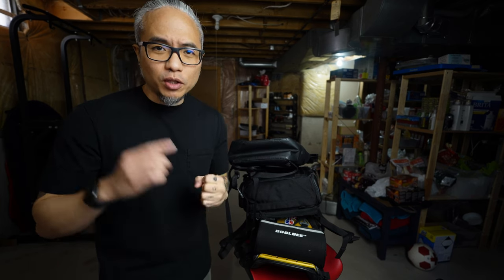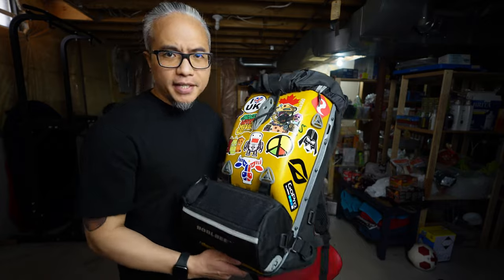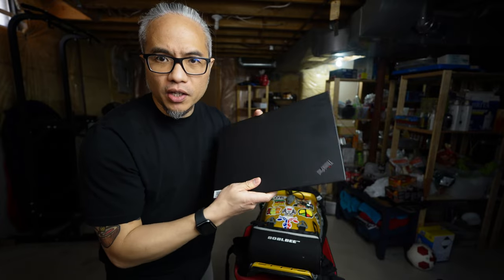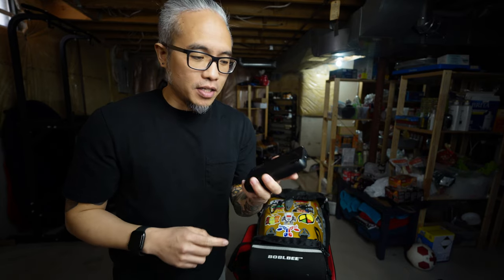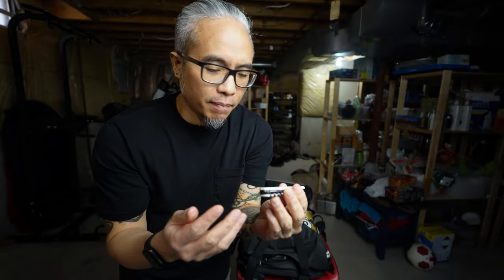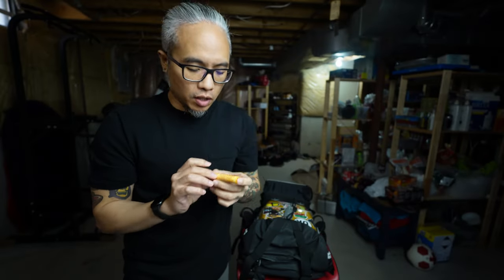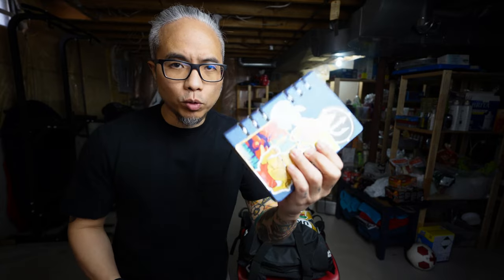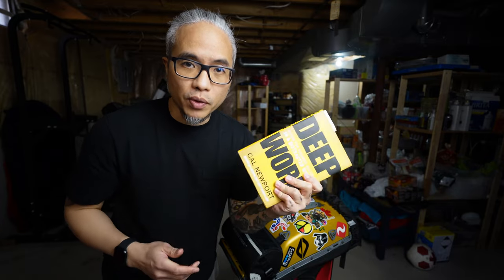What's In My Bag? (Return to Office - Toronto)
Now that we're back to office in downtown Toronto, I'm going to share with you the things that are usually in my bag.

Iniu 20,000mah Battery Pack
Swiss Army Knife White Spartan PS (alternative)
Dango Stealth
Pilot 4 Color Ballpen
Jabra Evolve 75e
Apple Beats Fit Pro
Camelbak Chute Mag
Deep Work by Cal Newport

🎥  My Gears
Sony ZV-E10
Sony 11mm F1.8
Sony ECMB10
Ulanzi MT46
Rode Video Micro
K&F Concept Camera Tripod

Thank you! I wish you ☮️❤️🙂!  YOLO!🤘